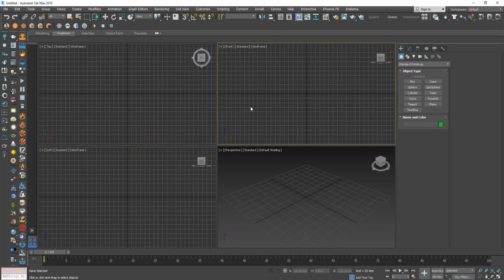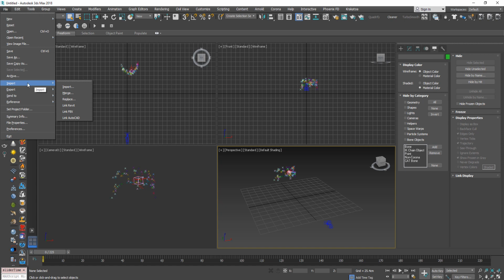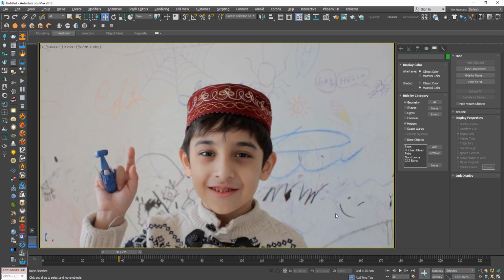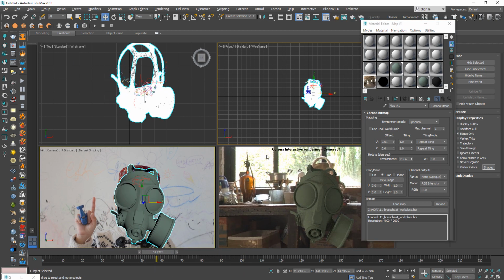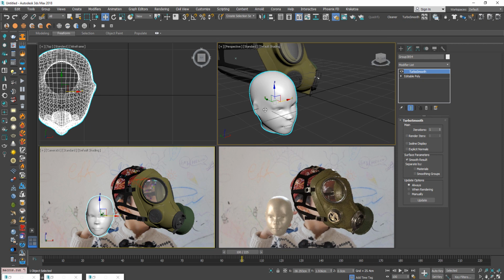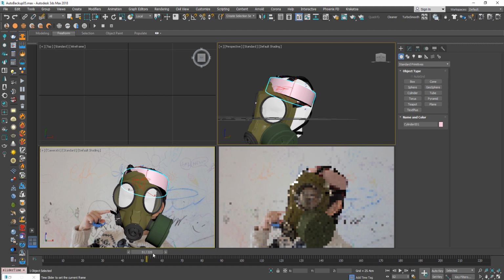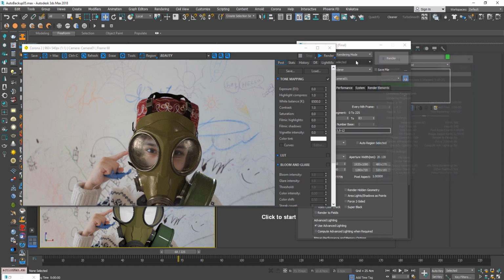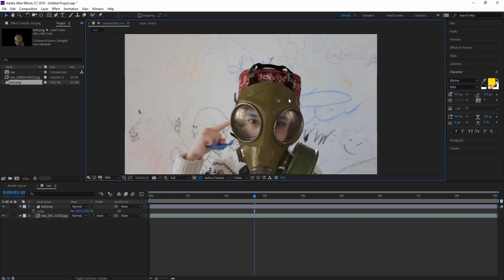3d Object Track Tutorial part2. Importing tracking data into 3ds max and adding gas mask.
In this part of the tutorial we will import object tracking data from Syntheyes into 3ds max. We will import our gas mask model as well as dummy head model to catch shadows from the mask.